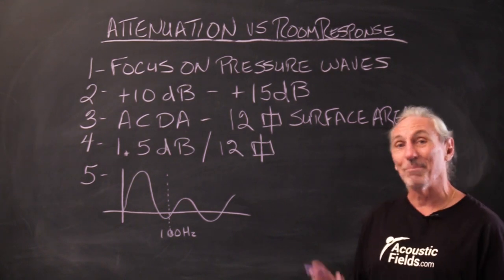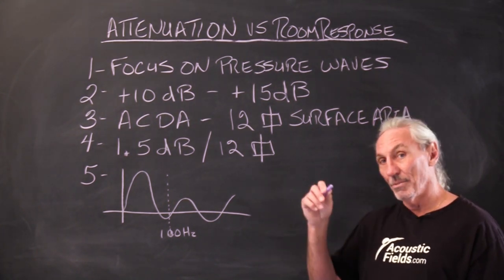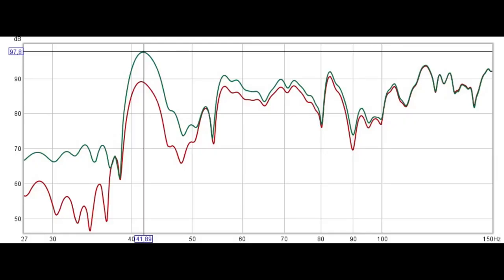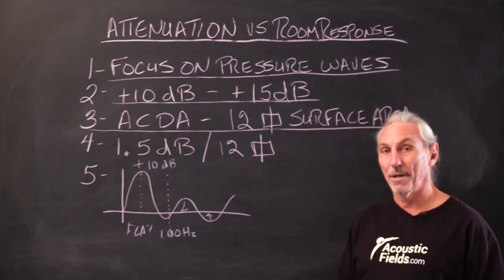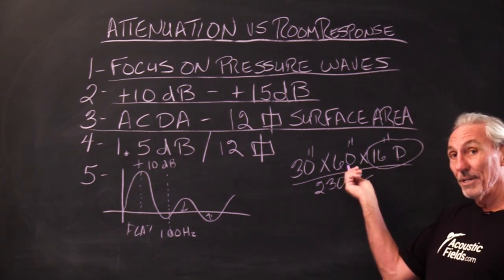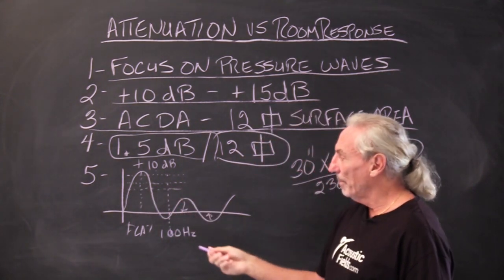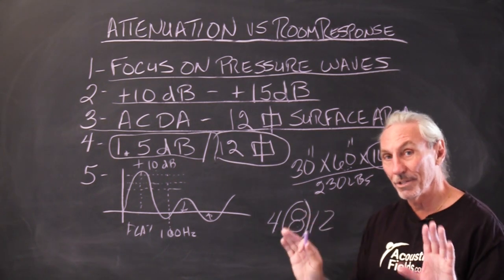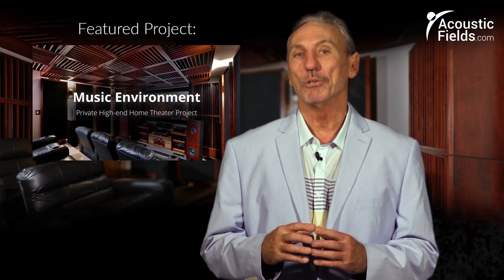Attenuation VS Room Response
- - In this video we discuss attenuation in room acoustics using our ACDA 12 diaphgragmatic low frequency absorbers. Watch the video to find out more!